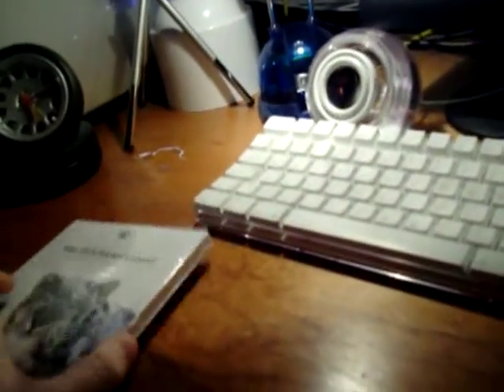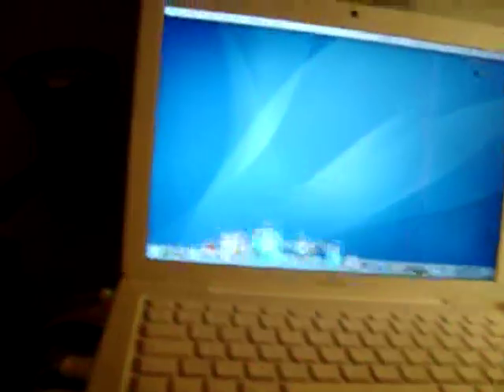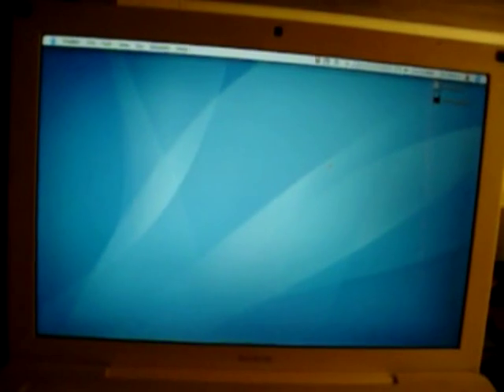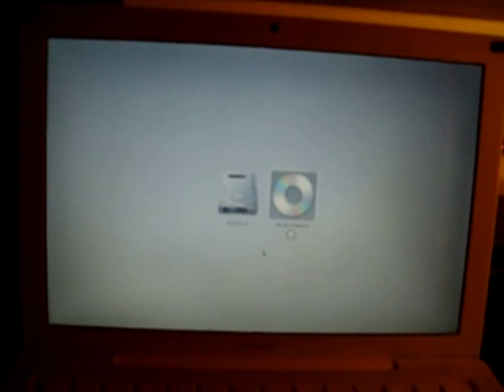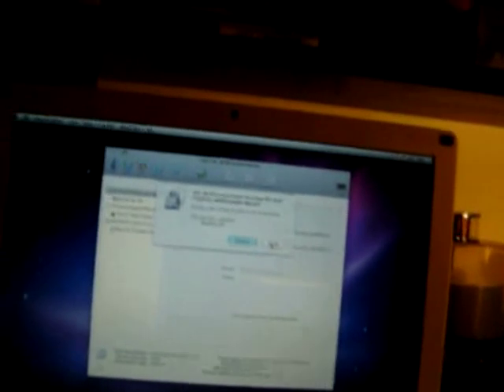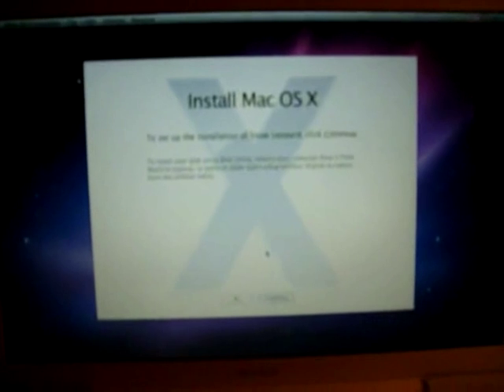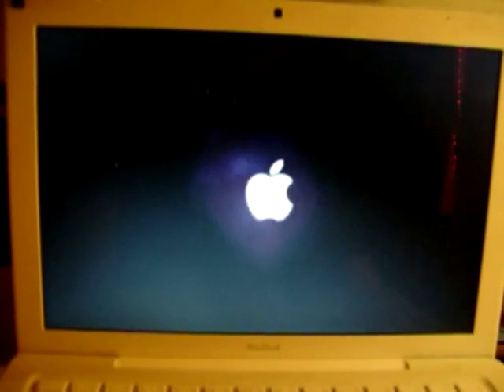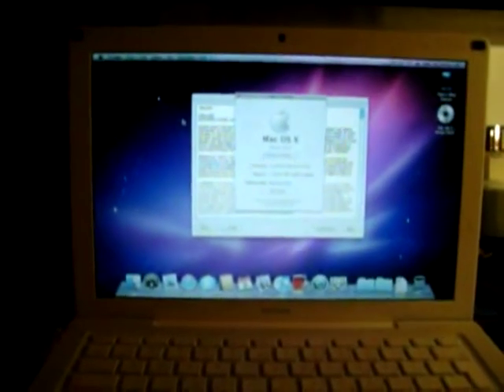Snow Leopard Unboxing and Installation (On OSX TIger!)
Hey guys. This is not your average Snow Leopard installation video. I will be using the Snow Leopard 'update' DVD to install Snow Leopard onto my Tiger enabled MacBook. Apple claim that the update DVD for $29 is just for Leopard users who want to upgrade to Snow Leopard. However, this DVD is the full OS and it can be installed on Tiger, Leopard or on a blank hard drive, just like I do in this video!
This video also shows you how to do it.
Thanks very much for watching guys and I hope you enjoy!

MacBook Specs:
2.16GhZ Core 2 DUO
1GB DDR2 RAM
120GB 5400rpm Hard Drive
Superdrive